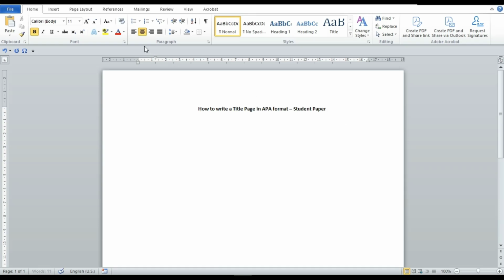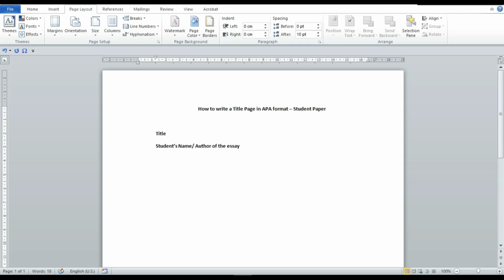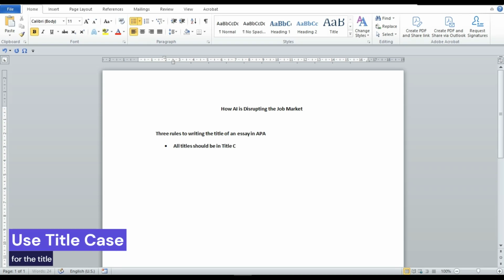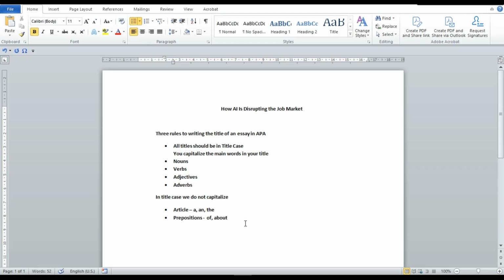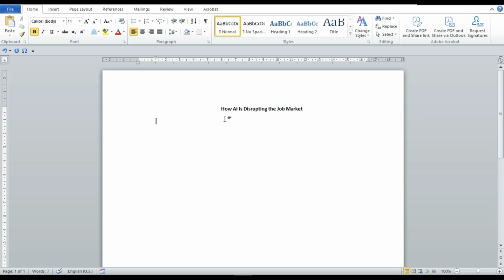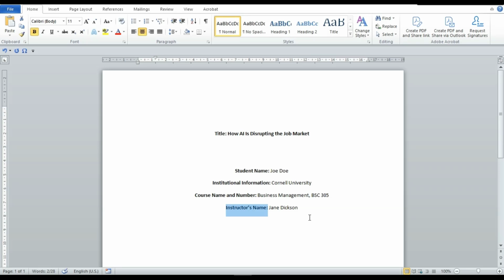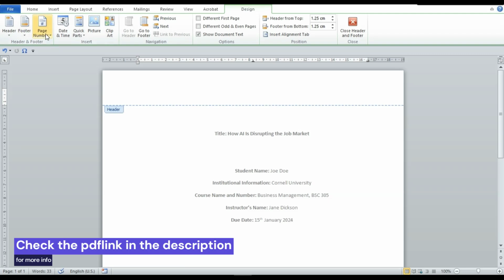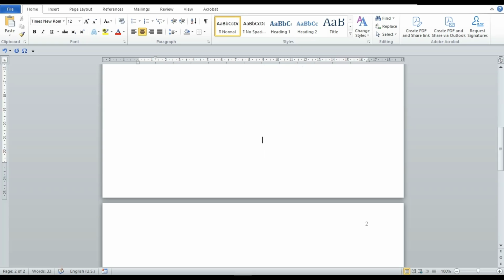How to Format a Title Page in APA 7 - Student Paper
A short tutorial on how to format a title page in APA 7 Student Paper

* Link to the FULL GUIDE FORMATTING TITLE PAGE STUDENT PAPER - APA 7TH EDITION -